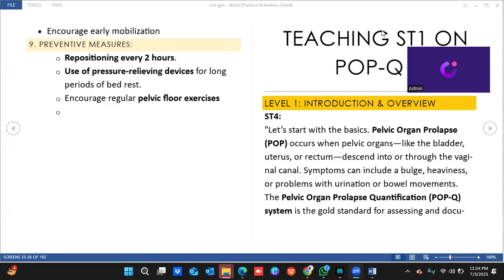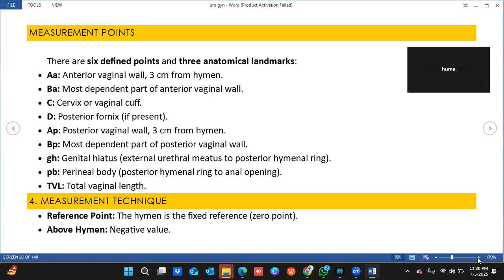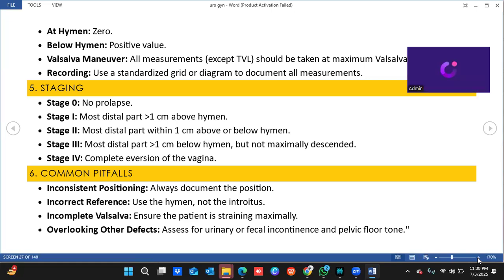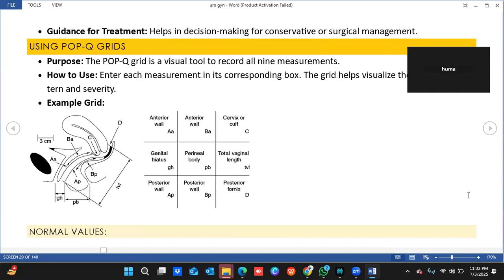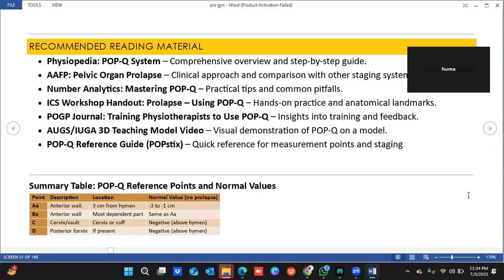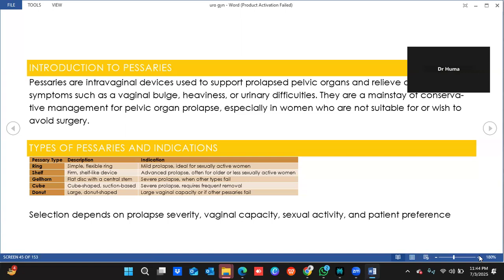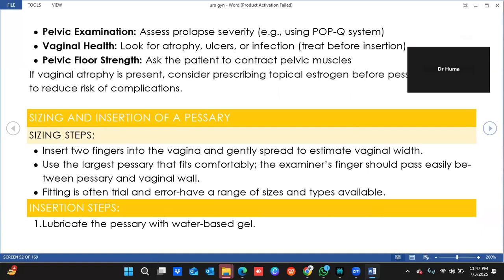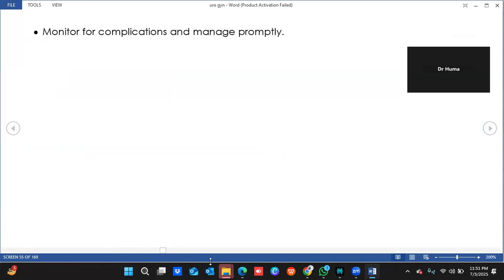POP Q , PESSARY